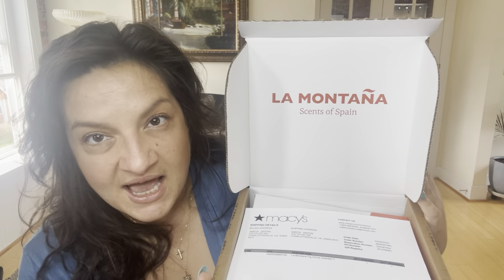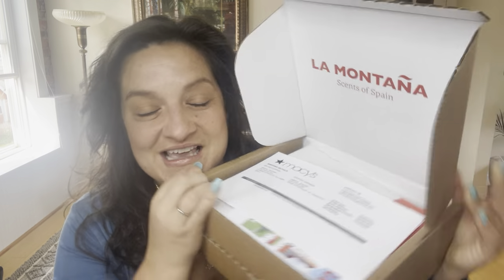La Montaña candle intro 👋 say hello! First impressions of their collection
Gosh, I love these scents, and so far, I’m very impressed with the company! La Montaña candles are easy to find and they ship for free (see below)! The ones shipping from Macy’s already include a “Discovery Set” of nine scents (a $20 value), but if you want to order one from La Montaña directly, they will not only ship it for free, but also give you a $15 store credit to be used later on a candle you’d like to try!

I’ll keep you posted on how they perform once burned 😬

Macy’s carries them too! Use your points 😉